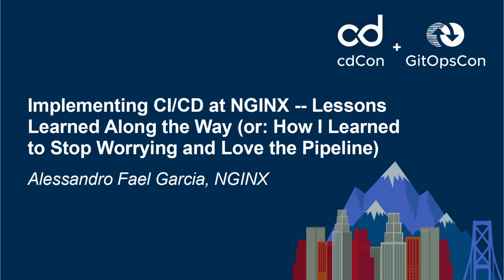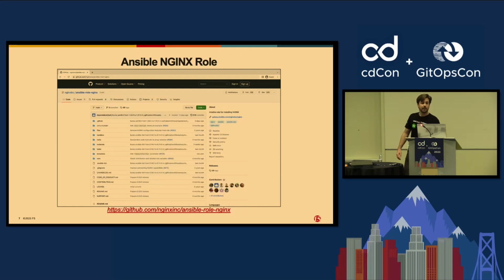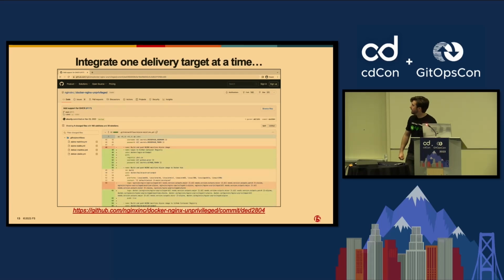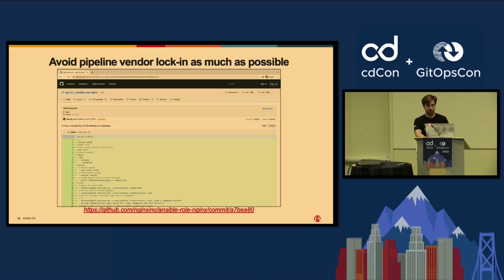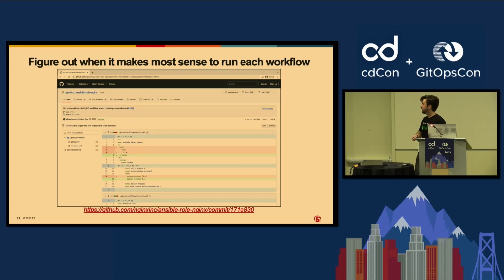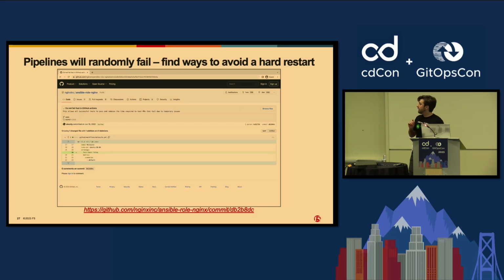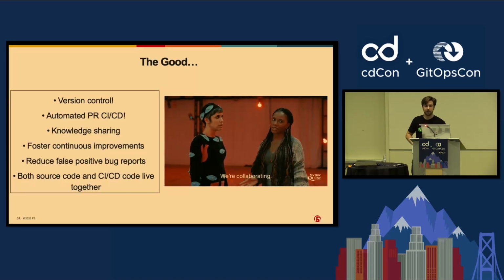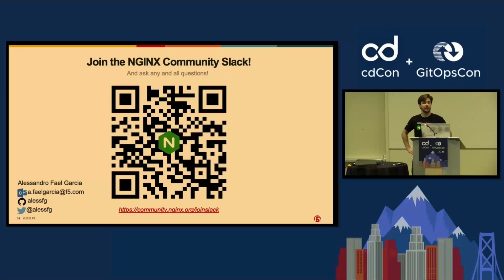Implementing CI/CD at NGINX -- Lessons Learned Along the Way - Alessandro Garcia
Implementing CI/CD at NGINX -- Lessons Learned Along the Way (or: How I Learned to Stop Worrying and Love the Pipeline) - Alessandro Fael Garcia, NGINX

In this session, Alessandro will give you a deep dive into the CI/CD GitHub actions pipeline for two of the most popular NGINX Open Source projects, the NGINX core Ansible collection and the NGINX Docker unprivileged image. During this session you will learn the why and the how of the various CI/CD implementation decisions behind both projects, some hard lessons learned along the way, and the effect a well implemented CI/CD can have in reducing the number of bug reports, improving PR velocity, and helping deliver consistent build artifacts. In addition, by the end of this session, you will also learn:

• How NGINX approaches Open-Source projects and CI/CD

• The evolution of the CI/CD pipeline, as well as the reasoning behind some of the major CI/CD implementation decisions, for both the NGINX core Ansible collection and NGINX Docker unprivileged image

• Lessons learned along NGINX’s CI/CD journey on what to do, and more importantly, what not to do, when building a CI/CD pipeline from scratch

• What to keep in mind when implementing a CI/CD pipeline as code in an Open-Source project